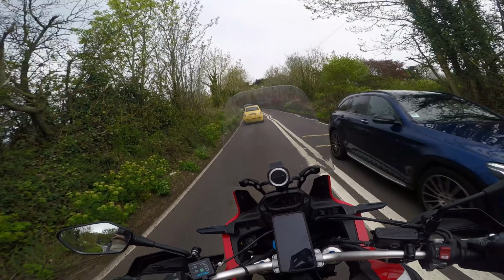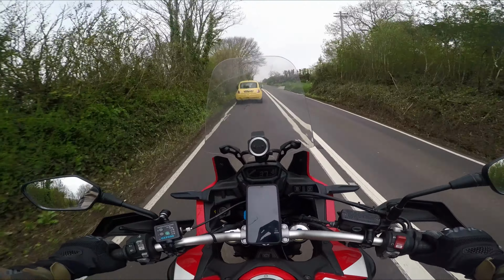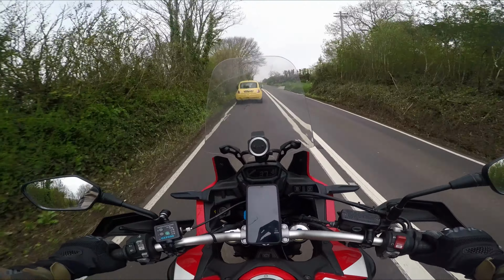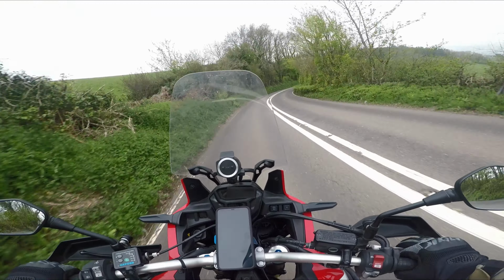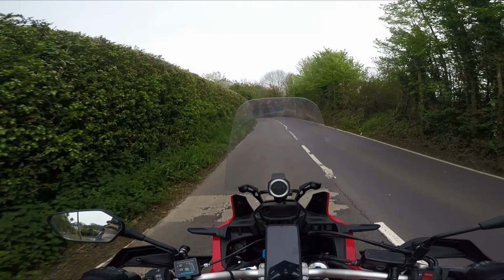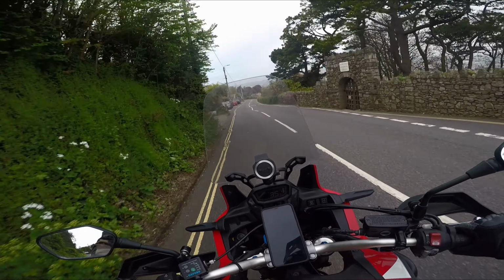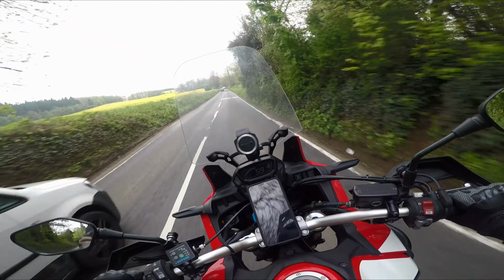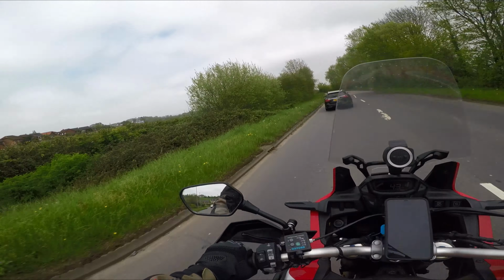AFRICA TWIN | Trip to Honda 😱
Part 1 of my weekend ride to Honda for a coffee and to see some other bikes!
Really good ride on the way but the part 2 of this vid was dreamy for me. Perfect road, perfect weather and very little traffic. was really fun.
LET ME KNOW WHAT YOU RIDE!

Ride safe, the season is upon us. See you out there.
Camera: GoPro Hero 5 Black
Mic: Purple Panda